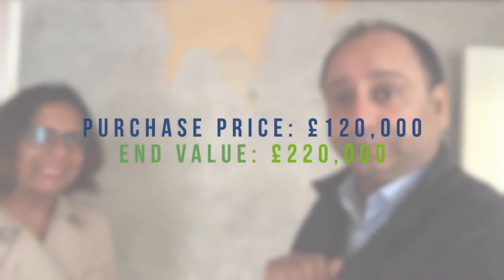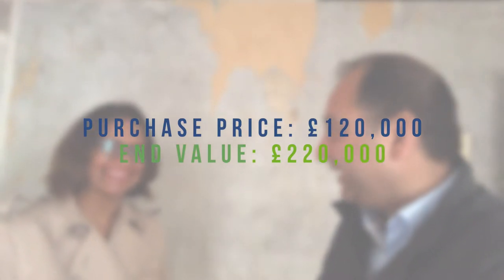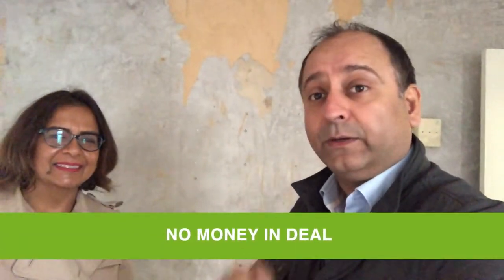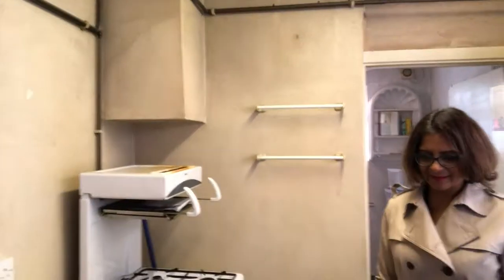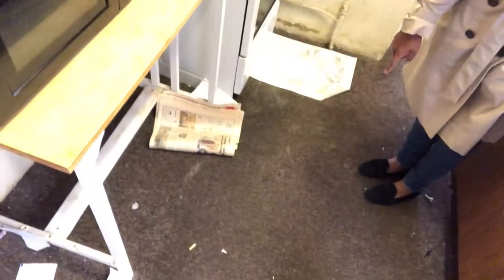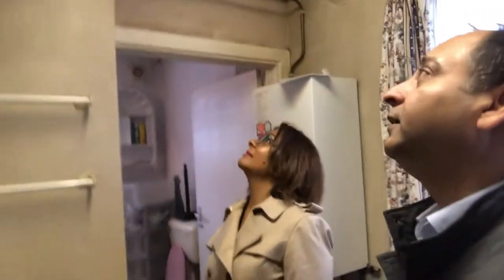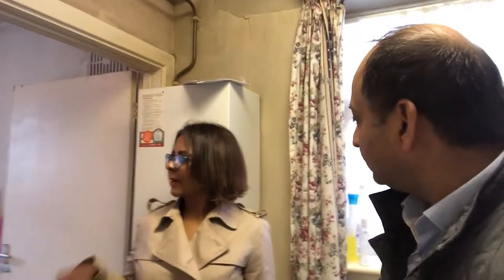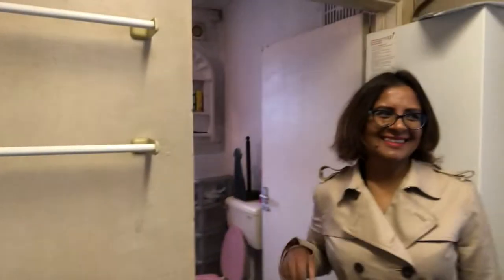Property Investing Buy To Let Project Tour | Property Investing For Beginners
How do you get into property investment in the UK?

How do you start in property as a property investing beginner?

In this video, we go through a live property project tour by Premier Property.

Kam Dovedi, one of the UK’s leading property experts will be guiding you through a property investing project so that you can learn practical steps to get started.

Chapters:
00:00 | Intro
00:41 | Property
02:35 | Purchase Price
02:57 | Kitchen
05:06 | Yard
06:27 | First Floor

Learn property investing and developing topics and get updates for opportunities in 2022 today.

Access the knowledge YOU NEED to reach YOUR FINANCIAL FREEDOM figure and to scale your property business!

The #1 Source For Up-To-Date Property Information & Strategies (That Actually Work) for more FREE resources and events which will enable you to reach your property investing goals - giving you the tools and the network you need to reach your financial freedom

The property market changes constantly. That’s why we’re here. With the help of our Founder Kam Dovedi and the Premier Property community, we stay up-to-date on all the latest trends & changes happening in the property market, from newest & fastest cashflow accelerating strategies, to Tax changes, to how you can create a safe, secure and sustainable income.